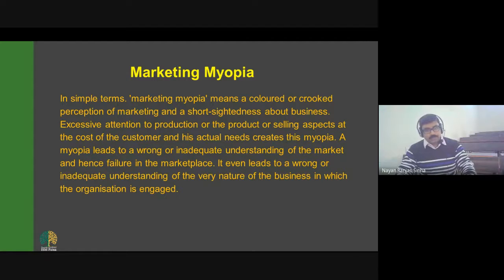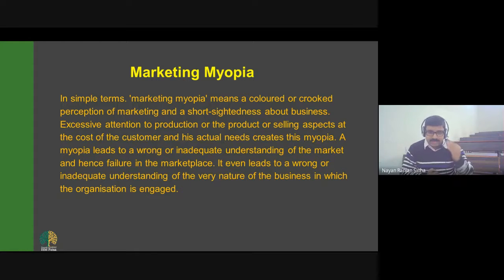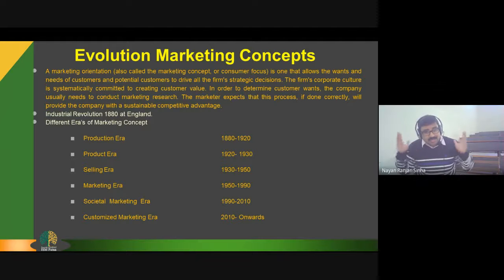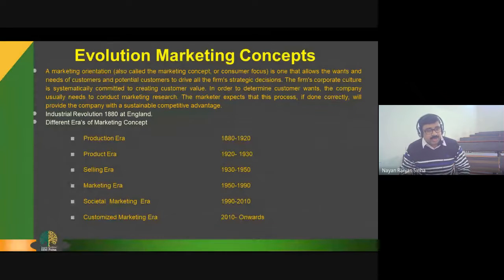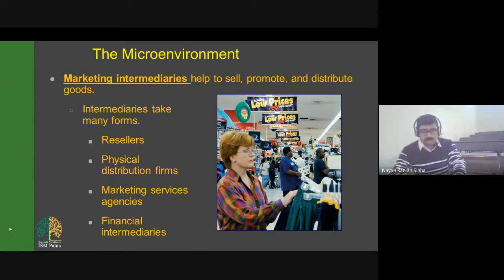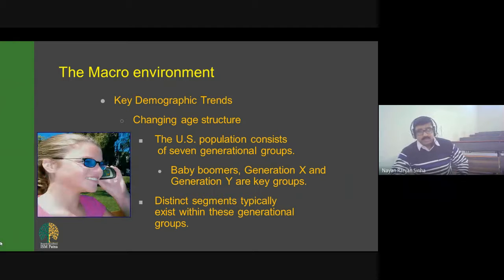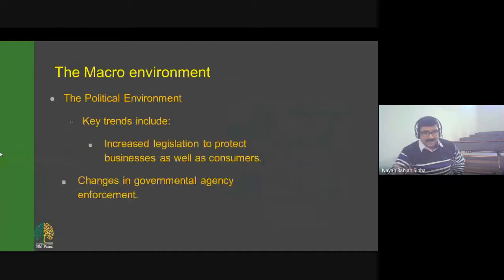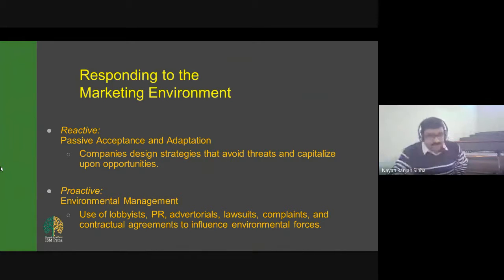SESSION 3 MARKETING MANAGEMENT